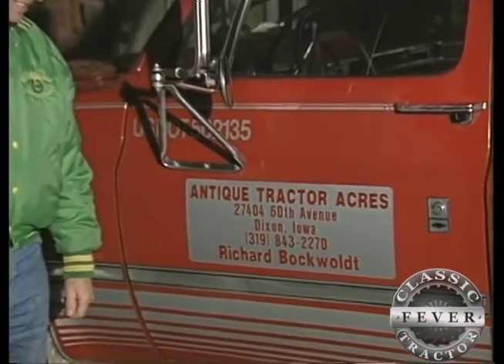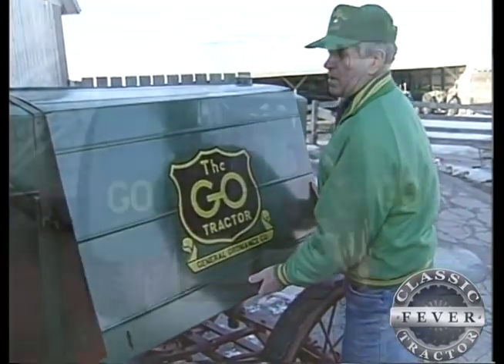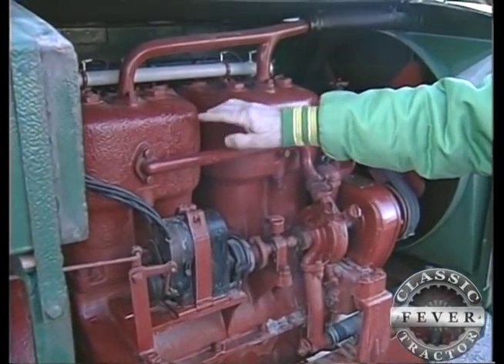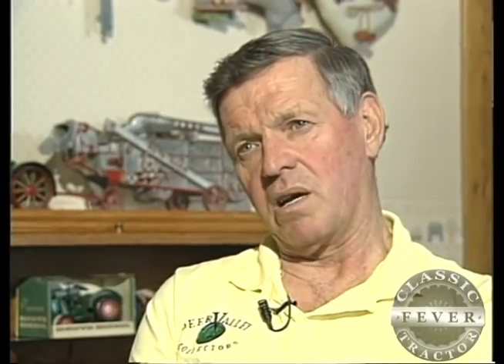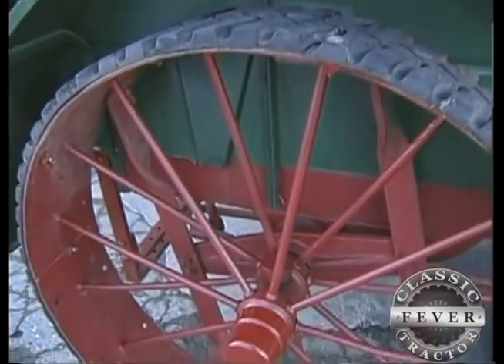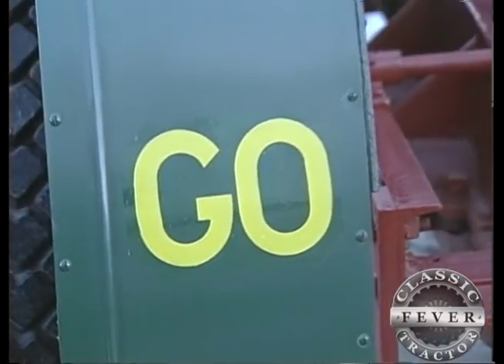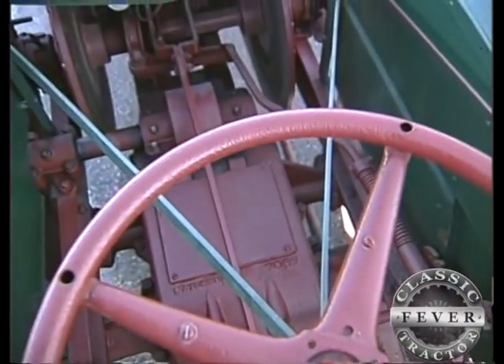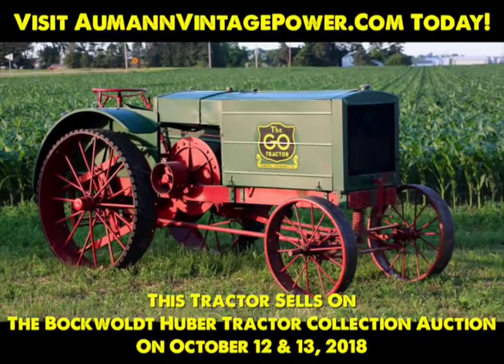Rare General Ordinance Tractor "GO" Tractor - Classic Tractor Fever Tv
Here A Look Back To 1997 And The First Season Of Classic Tractor Fever! Dick Bockwoldt shares his passion for classictractors and the story on his low production General Ordinance Tractor or "GO" Tractor built by the Dennings Tractor Company of Cedar Rapids, IA. Only about 8 of these “GO” tractors are still known to exist. This Tractor sells on the Bockwoldt & Huber Tractor Collection Auction on October 12 & 13, 2018. today for more information.